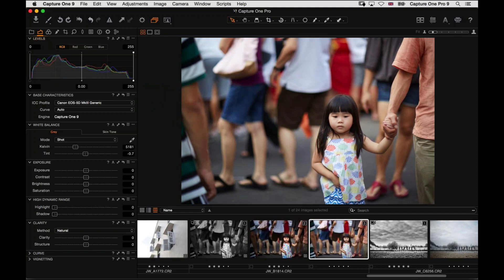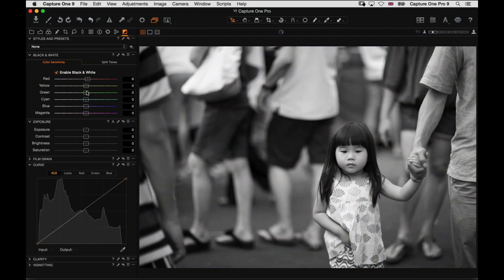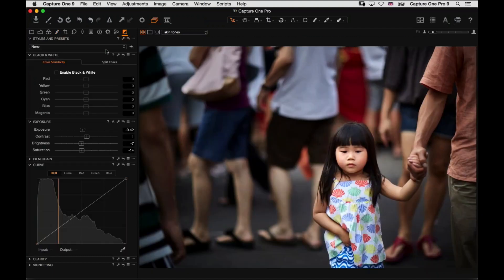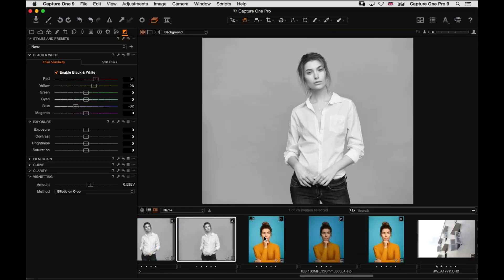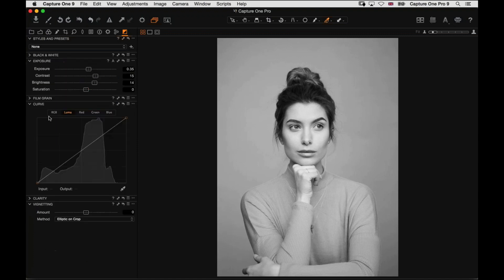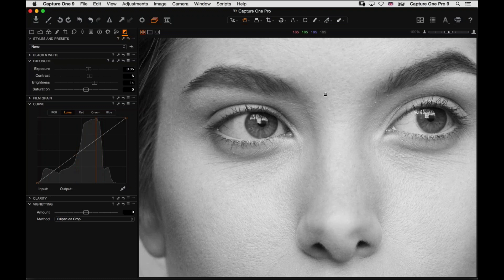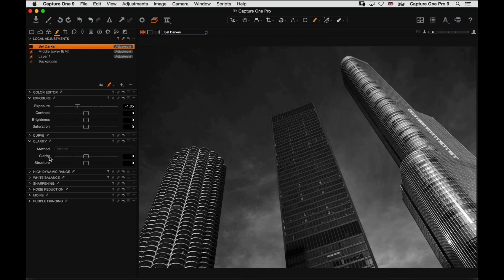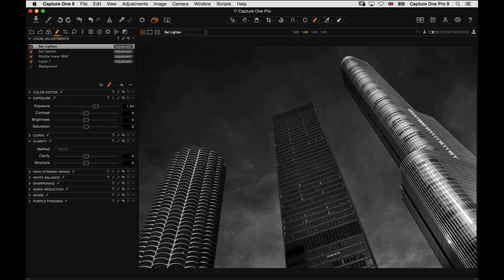Capture One Pro 9 Webinar | Excelling with Black and White Images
Originally broadcast 17th February 2016

Local Adjustment Curves are a new feature in Capture One 9, and lend themselves particularly well for Black and White conversion. Coupled with a specific Black and White tool and the ability to add realistic film grain, Capture One 9 should be your RAW converter for Black and White images.

- Using the Black and White Tool
- Working with Local Curves
- Adding Film Grain